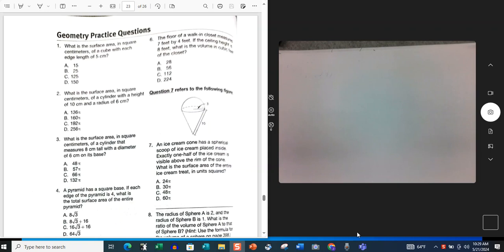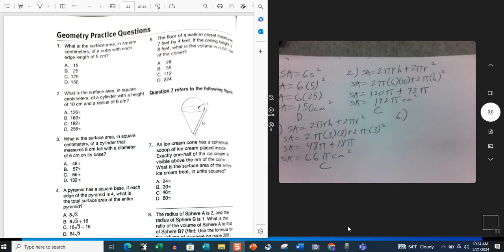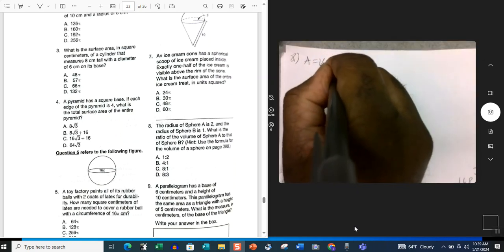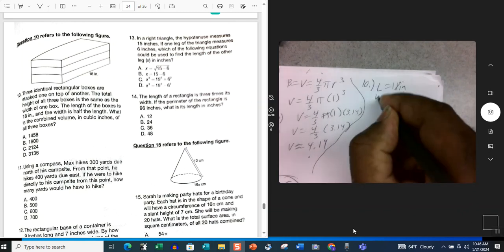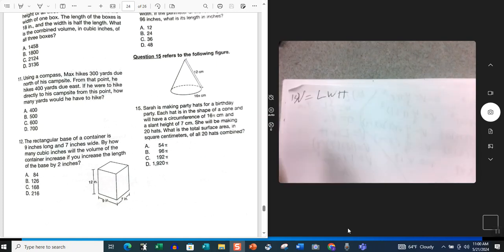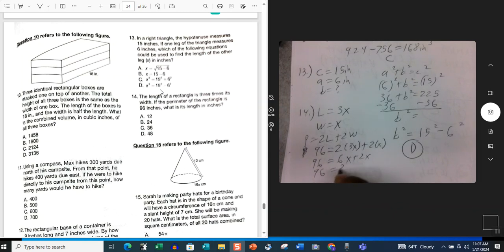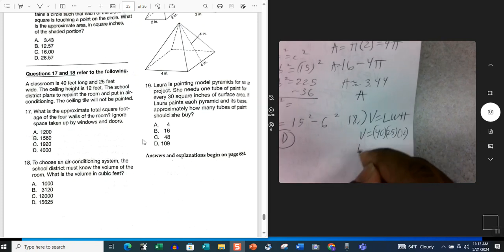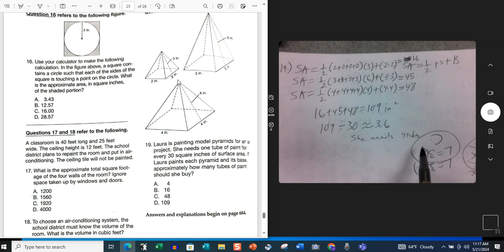Chapter 7 Review